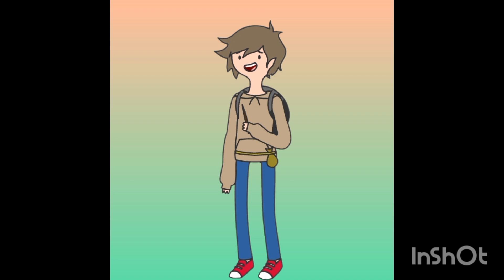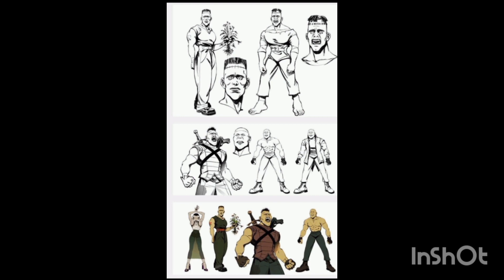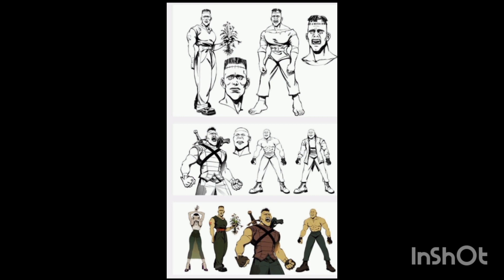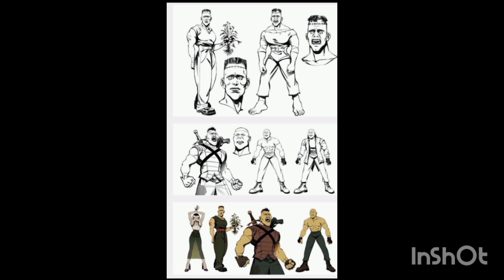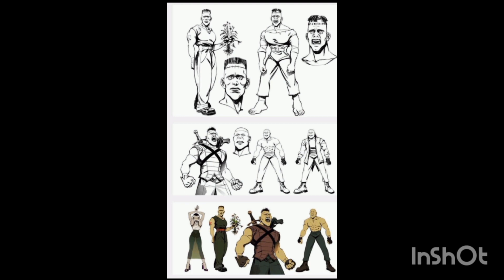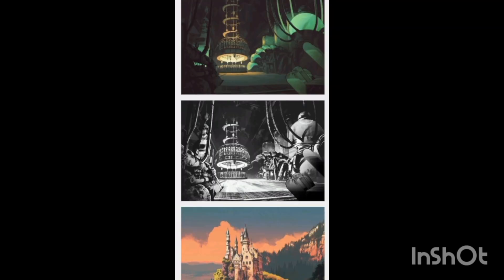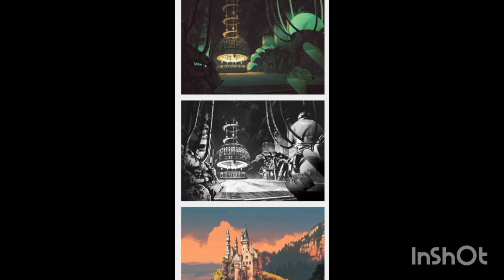Creature Camandos Show Concept Art